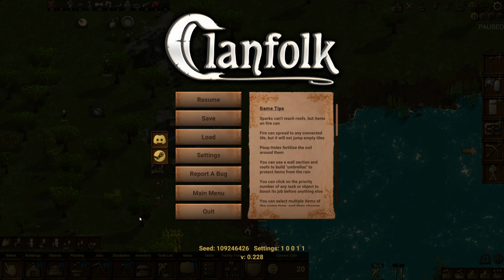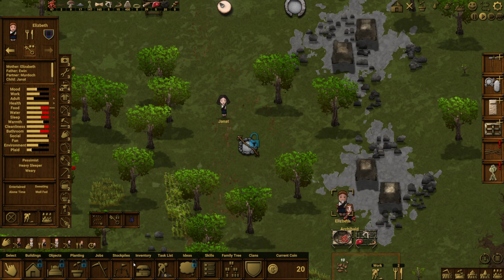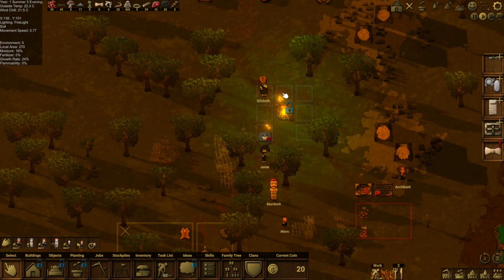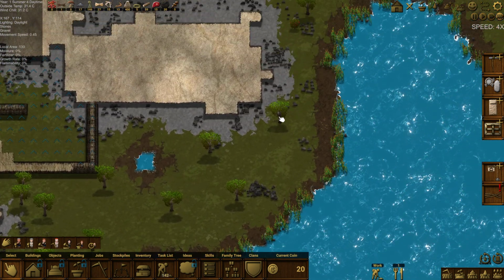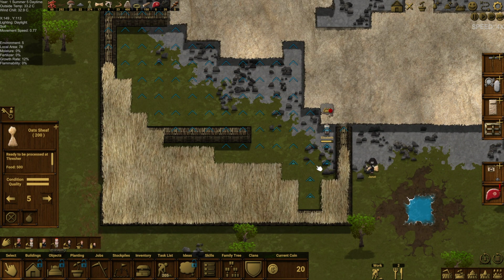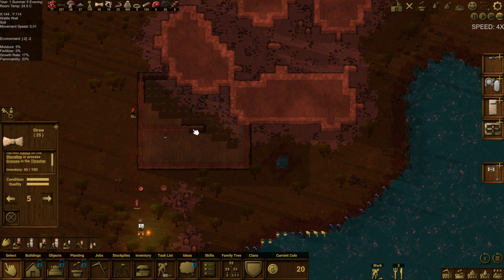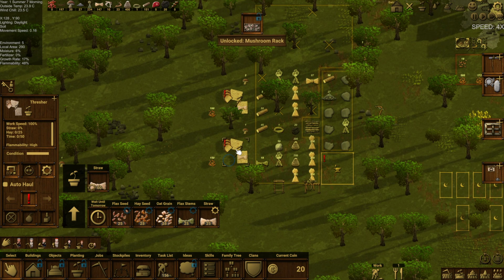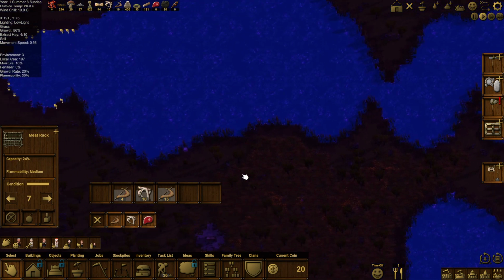Lets Play Clanfolk Day 2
Finishing a roof and beginning to craft our own food sources! Things are getting a little better each day!

For more content, visit my twitch channel to watch me stream live and join in on the chat and streaming fun!